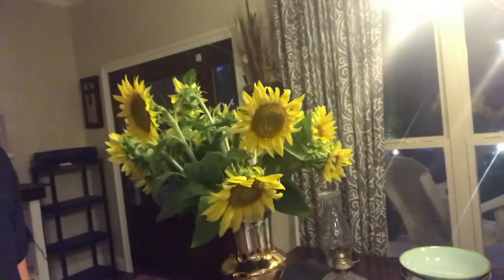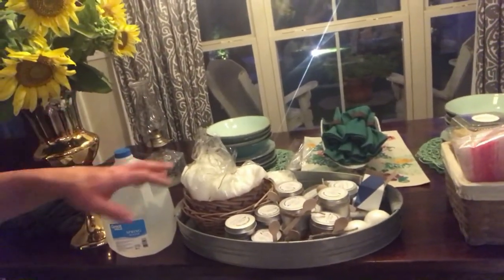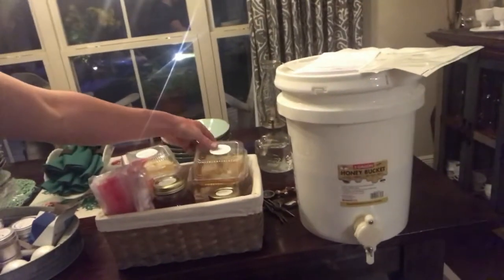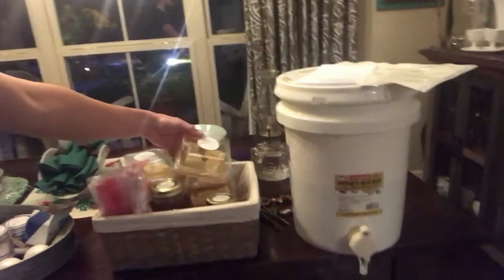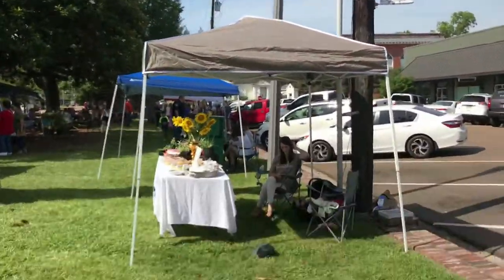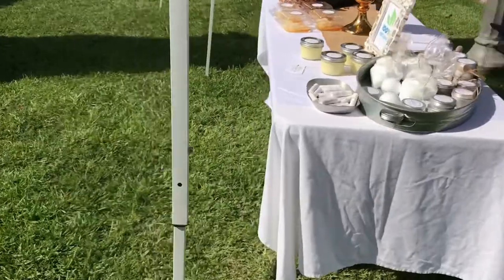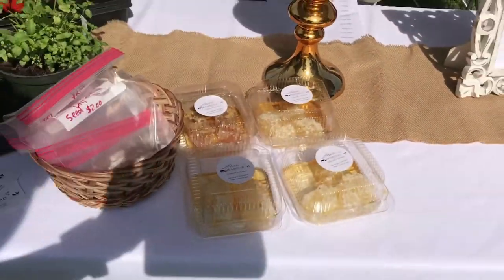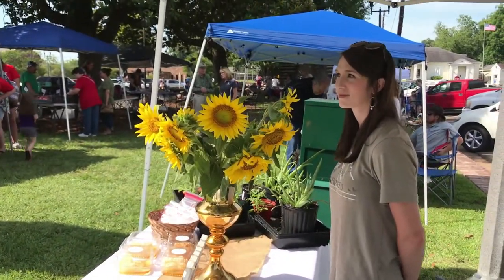How To Make Money Homesteading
Hey y’all!   How to make money farming or homesteading

Join us LIVE on YouTube, Wednesday nights 8:00pm central.

And